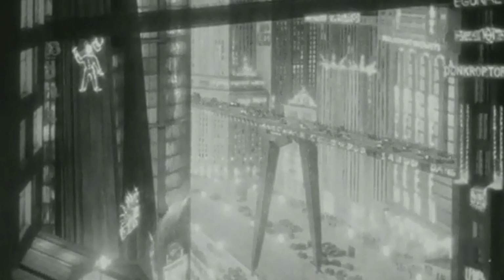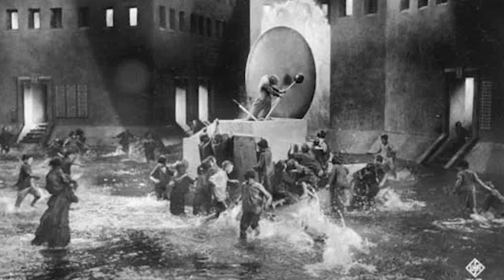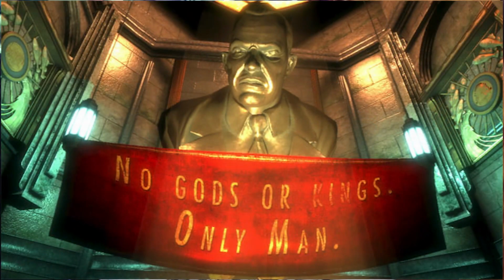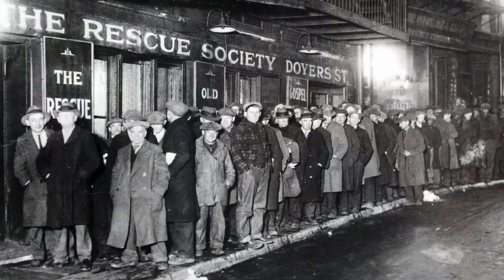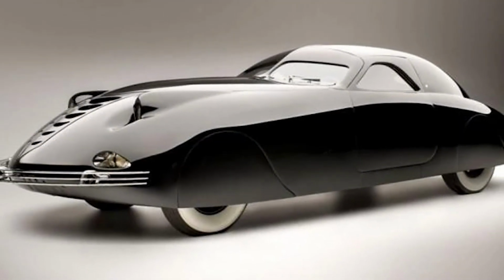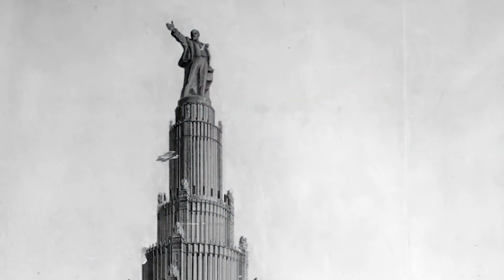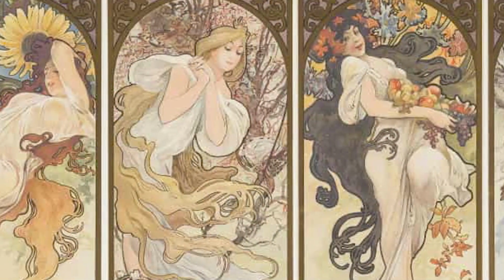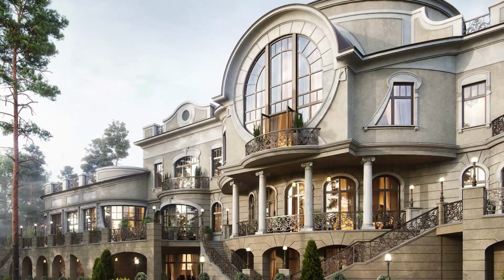Arte Deco in Fiction | Art Deco, Art Nouveau, and Streamline Modern